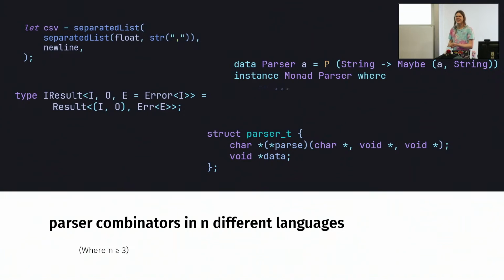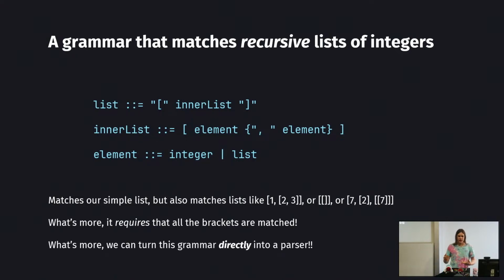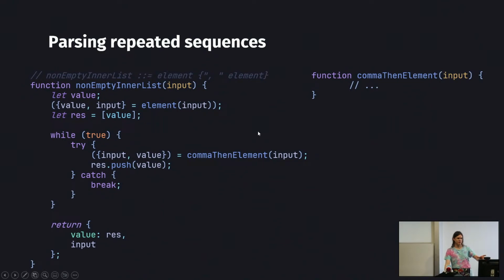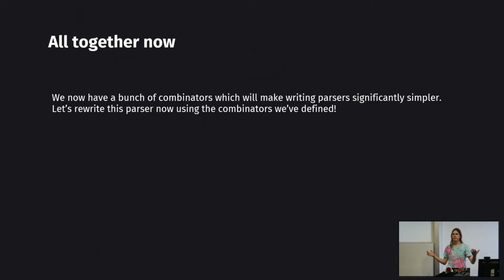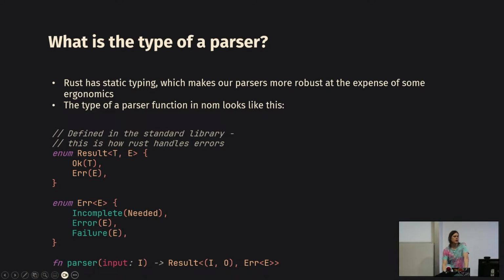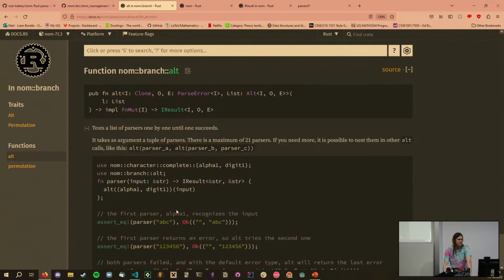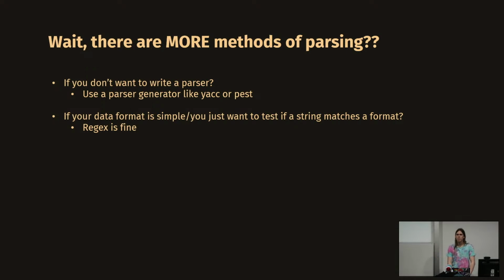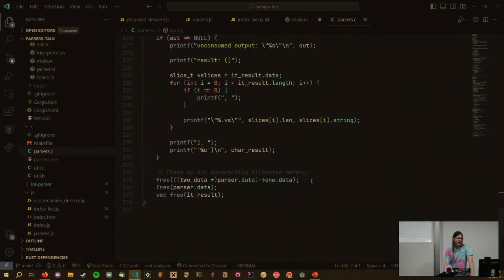Parser Combinators in n Different Languages With Luna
Humans like to talk to computers 🗣️💻. So naturally, parsing text is something programmers have to reckon with on a daily basis. Sometimes it can feel like a terrifying chore. But with the right approach and a little help from some friends it can be an absolute joy.

In this talk we’ll dip our feet into the deep ocean of parsing, and learn a bit about grammars and methods of parsing by building some combinatorial parsers from the ground up in a few programming languages, and explore how you might implement them in your favourite language.